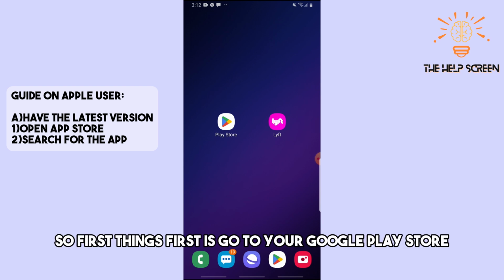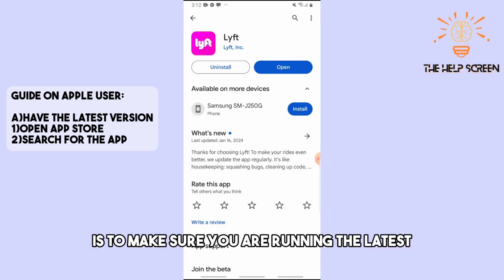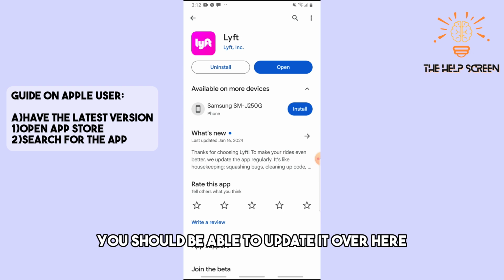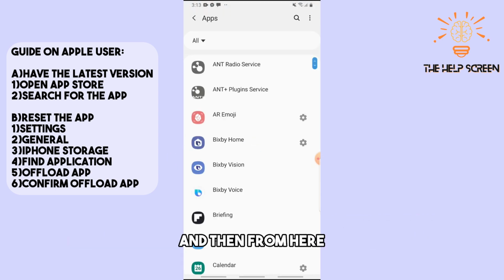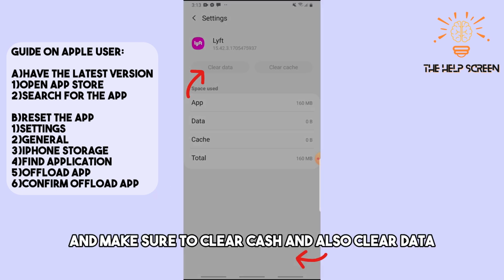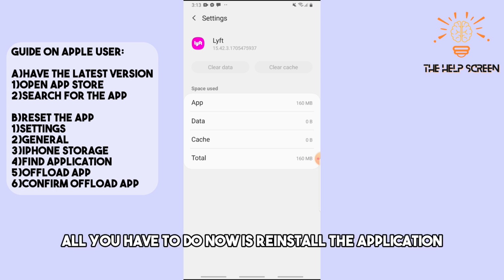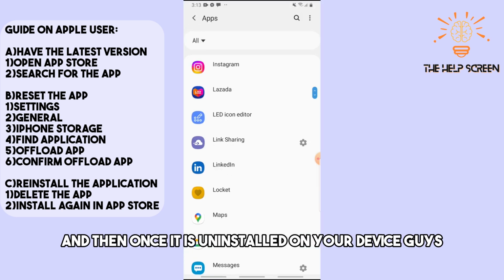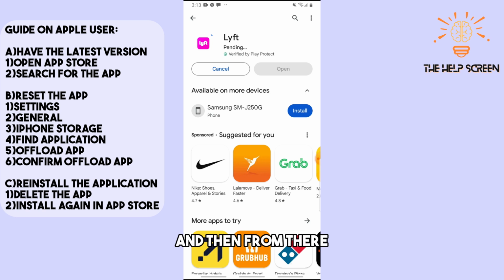How to Fix Lyft App Not Working : Multiple Solutions! (Apple & Android)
In this tutorial video, I will quickly guide you on How to Fix Lyft App Not Working  So, make sure to watch this video till the end. We try to be responsive to as many questions as possible.